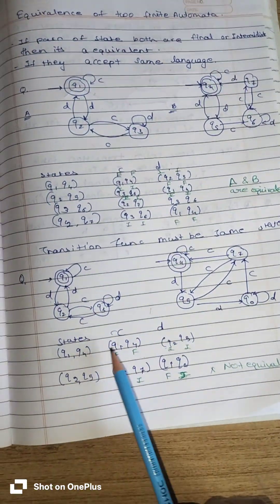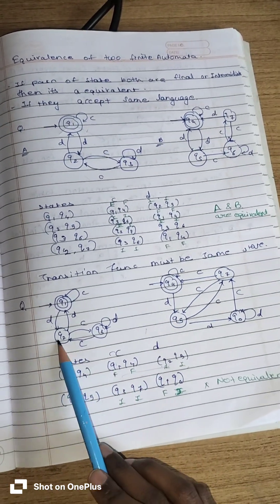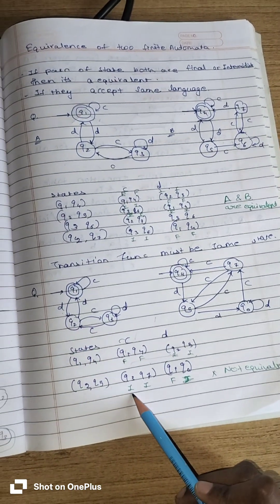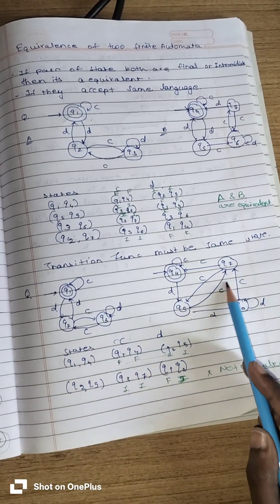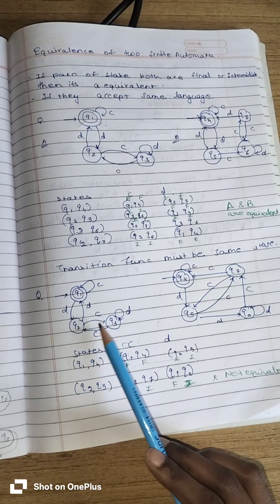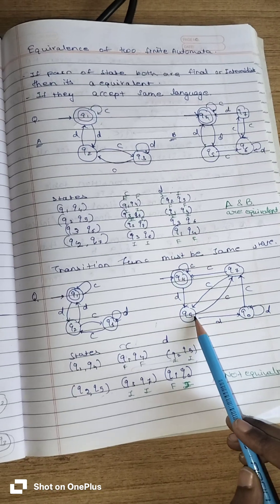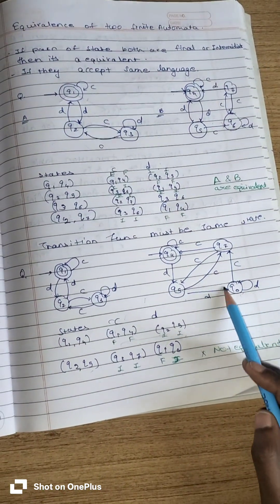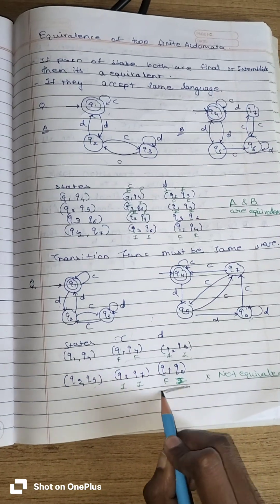EQUIVALENCE OF DFA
1. Deterministic Finite Automata
2.Non Deterministic Finite Automata
3. NFA to DFA